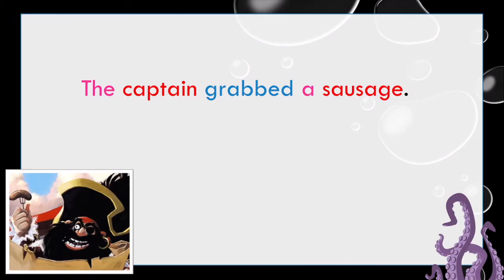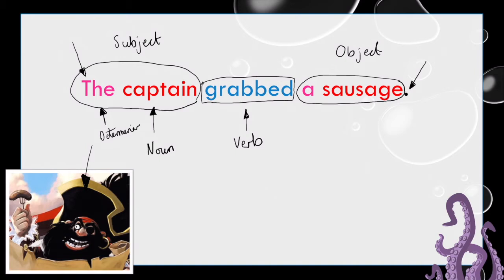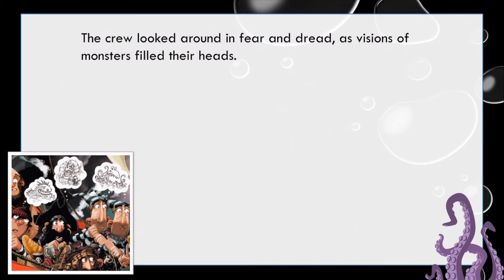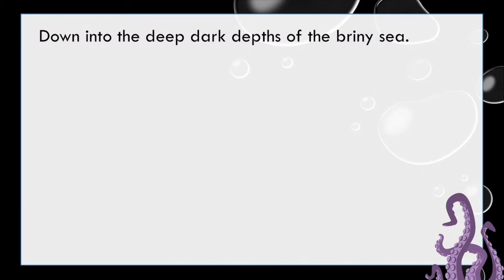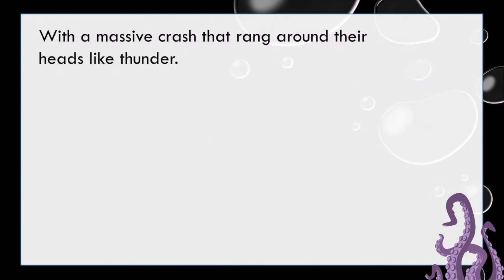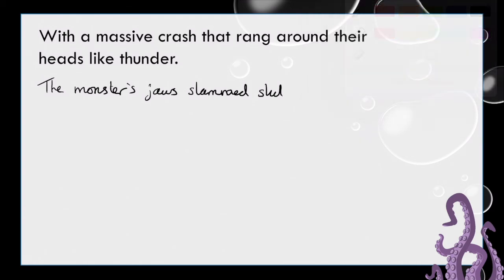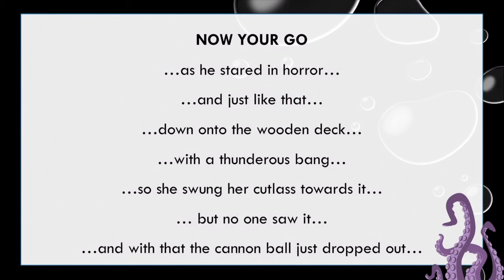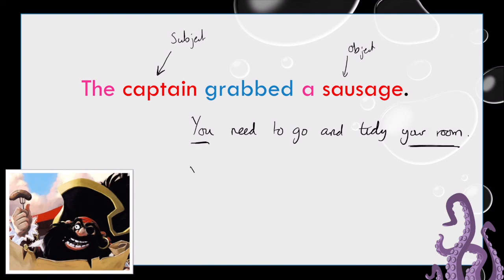Take One Author 2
A second lesson looking at sentence structure